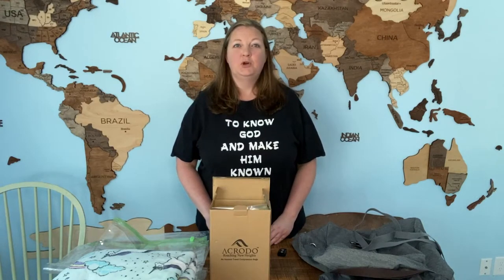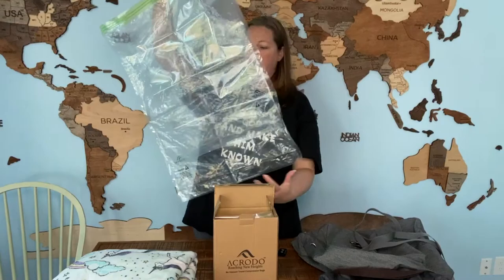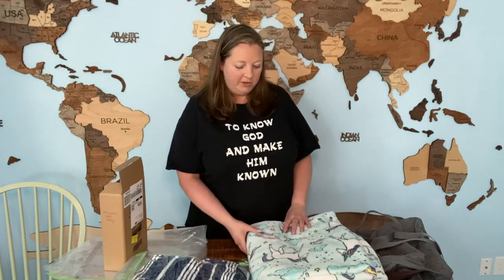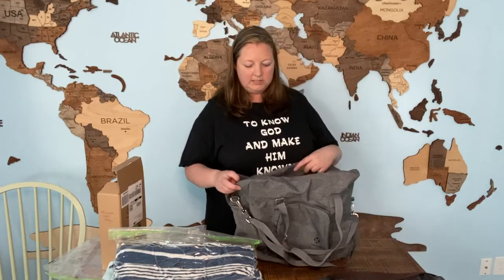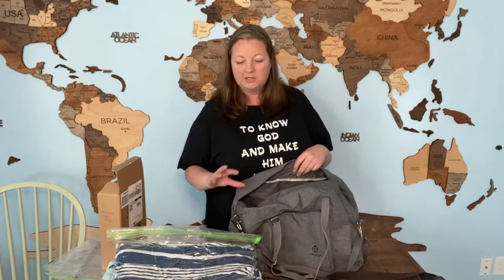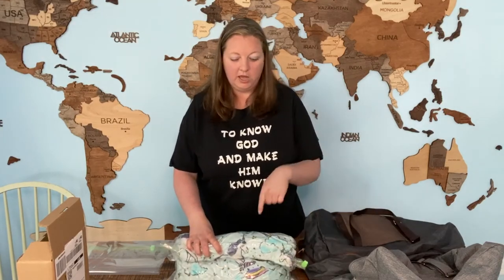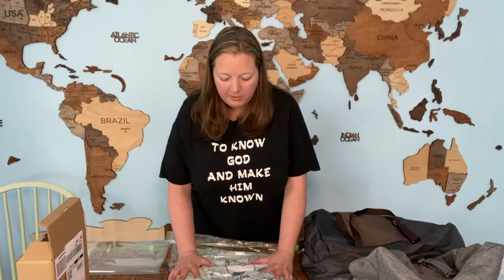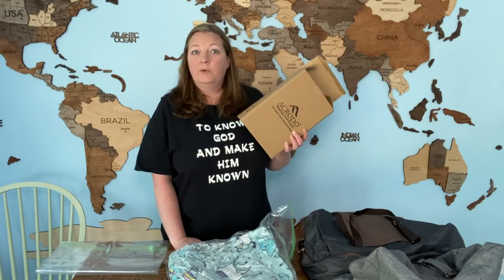Travel Hack - How to Use Space Saver Compression Bags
We love to travel, but we do not love to haul a bunch of luggage around when we travel.  With each child that we've added to our family, traveling lite has become more important to us.  We are finally out of the diaper and diaper bag traveling stage, and I'm looking forward to when we will be out of the car seat and stroller stage.  We are almost there!
My kids always have so much that they want to take with them.  With 4 kids, if we were to let each child pack their own suitcase for a trip we would have 6 suitcases and 6 backpacks in one minivan.  Fitting all of that in the minivan with a stroller too is a bit of a challenge.  Plus we've discovered that the brands of minivans that are usually used as rentals have a much smaller trunk space than what we are used to.
When we travel by air, if we are flying on a budget airline such as Frontier, we will do our best to pack in 6 bags that qualify as personal items and completely avoid having to pay for any carry on or checked bags.  If we are going for a longer trip we will pay for one carry on suitcase and share it.
Getting everyone to fit everything they need for one week into a personal size bag can be a challenge if you don't have the right supplies to help you fit everything in the bag.  And don't forget you need to leave room for souvenirs too!
See how we use the jumbo size Acrodo Space Saver Compression Bags to save space in our suitcase when we travel.